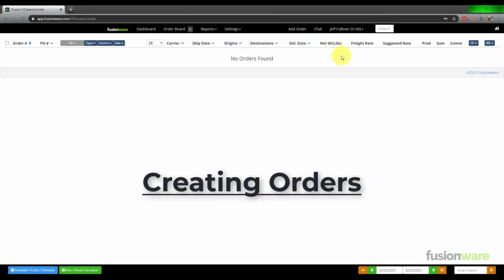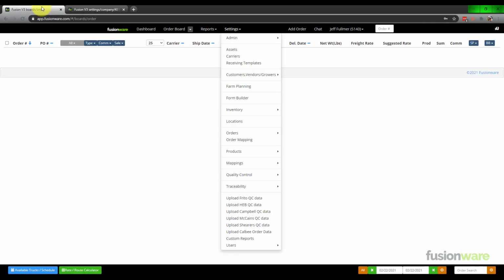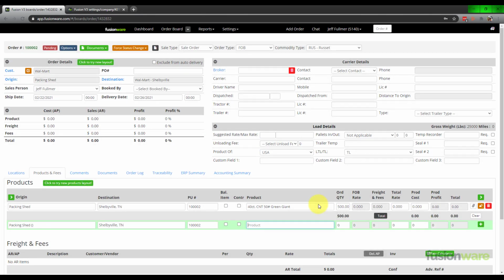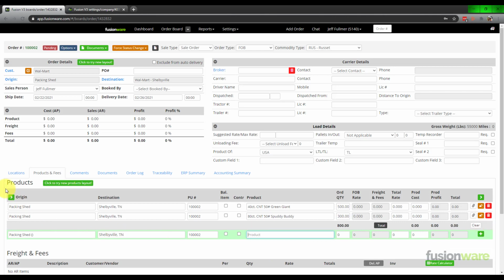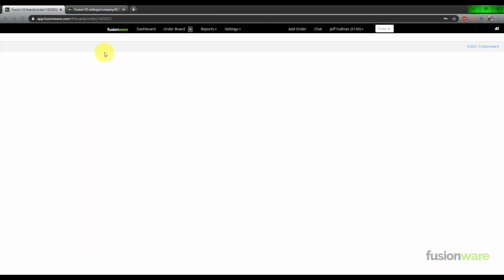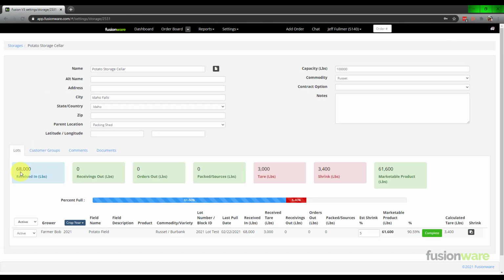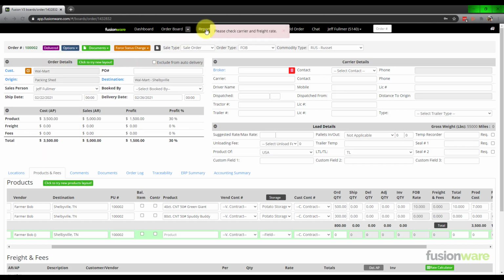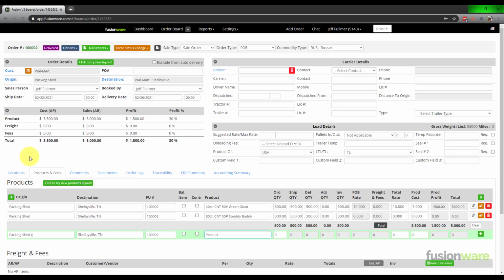Creating an Order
The process of creating an order.